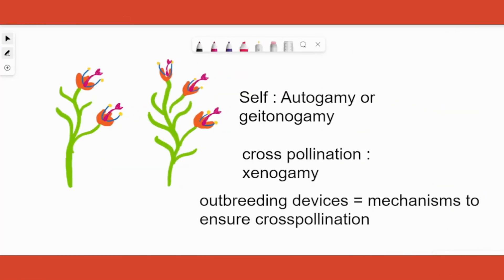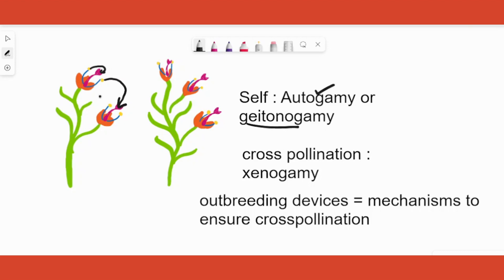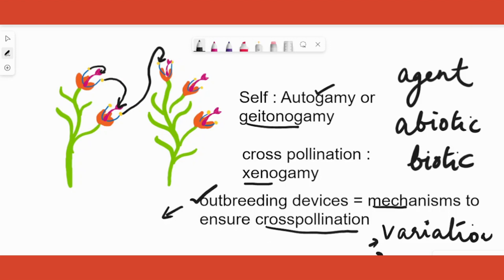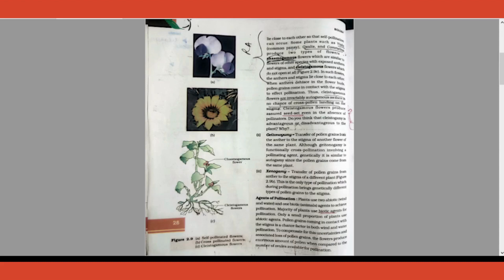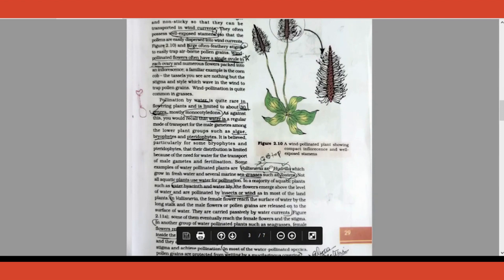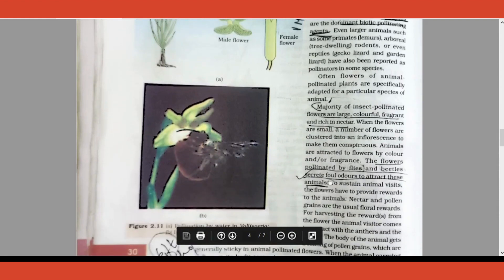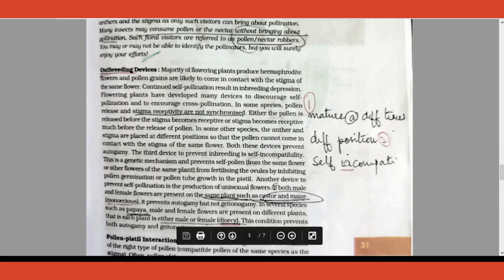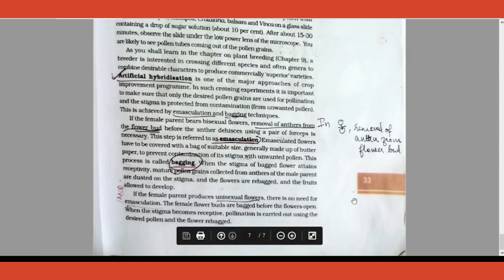Pollination - agents - Outbreeding devices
In this video, we’ll walk you through the following:
- Definitions: pollination, self-pollination/autogamy, and geitonogamy Xenogamy
- Introduction and explanation -agents of pollination: Biotic and abiotic
- What are Outbreeding devices
- Important questions from topics pollination
- Chasmogamous and cleistogamous important questions
- Agents of pollination Wind and water - important questions and key points
- Insect pollination important questions and key points
- Floral reward and pollen robbers
- Repeated important questions about the yucca plant and moth
- Outbreeding devices key points for the exam
- What to study from artificial hybridization

TIMESTAMPS
Timestamp:
00:30 Definitions: pollination, self-pollination/autogamy, and geitonogamy
Xenogamy
2:00 Introduction and explanation -agents of pollination: Biotic and abiotic
2:50 What are Outbreeding devices
3:00 Important questions from topics pollination
3:19 Chasmogamous and cleistogamous important questions
4:30 agents of pollination Wind and water - important questions and key points
7:00 Insect pollination important questions and key points
7:35 Floral Reward and pollen robbers
8:10 Repeated important questions about the yucca plant and moth
8:50 Outbreeding devices key points for the exam
9:45 What to study from artificial hybridization

Our channel is about simplifying biology topics predominantly for CBSE and ICSE students.